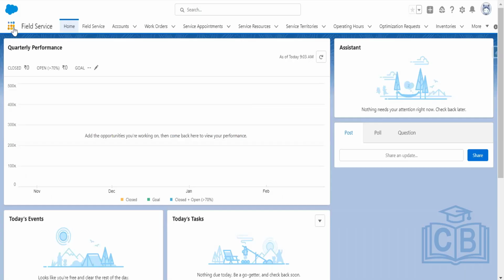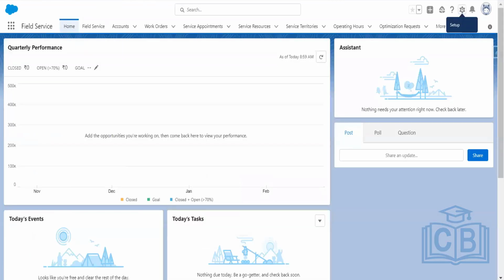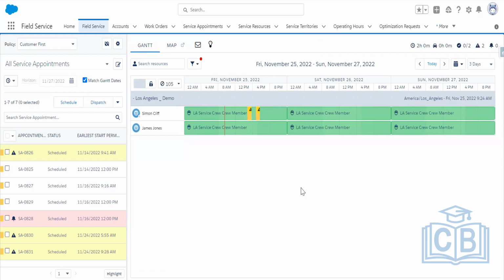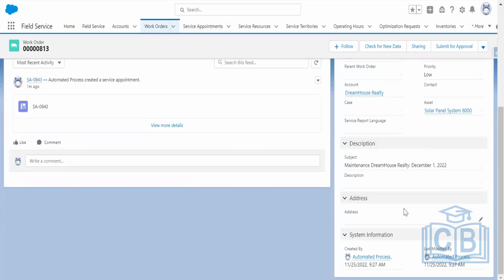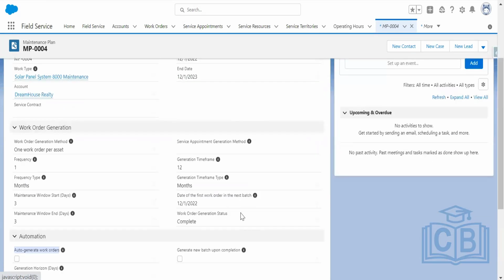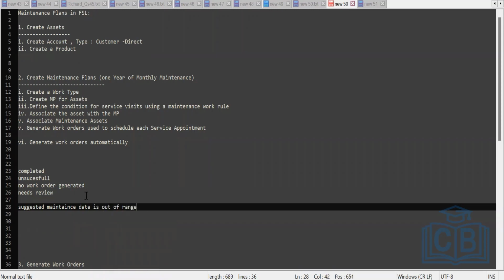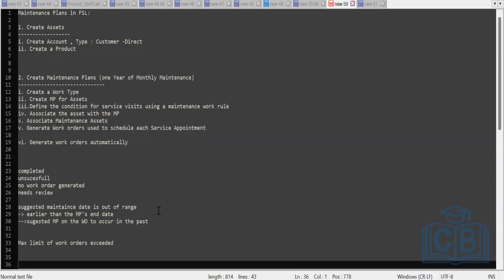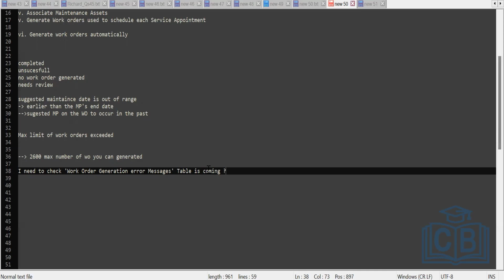Salesforce Training | Salesforce FSL | CyberBrainer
This CyberBrainer Salesforce FSL tutorial video will assist you in comprehending and mastering Salesforce FSL.
This Salesforce FSL course is appropriate for both newbies and experts seeking to enhance their Salesforce FSL abilities.

These Salesforce FSL tutorial videos are beneficial for both novice and seasoned developers, administrators, and analysts.
Topics addressed include: Maintenance Part-2